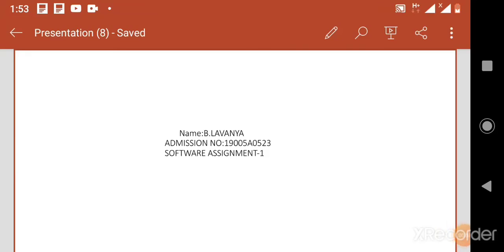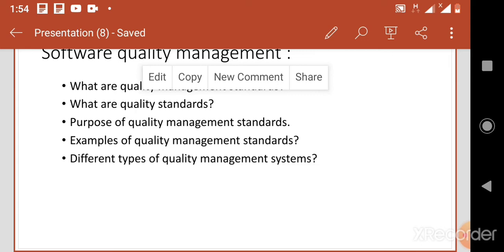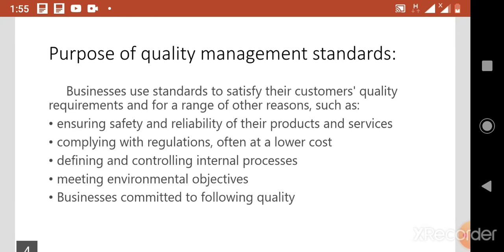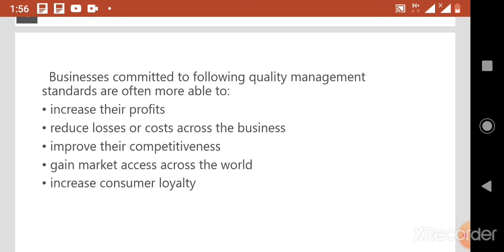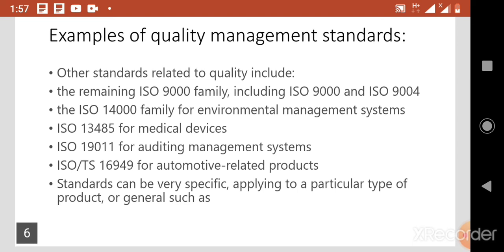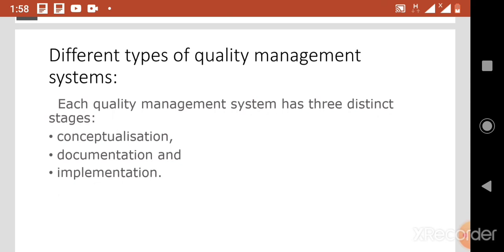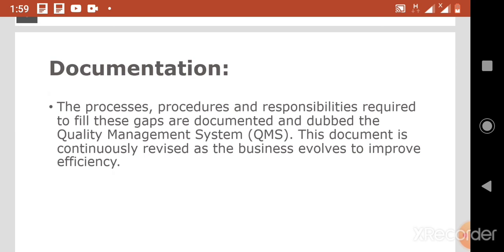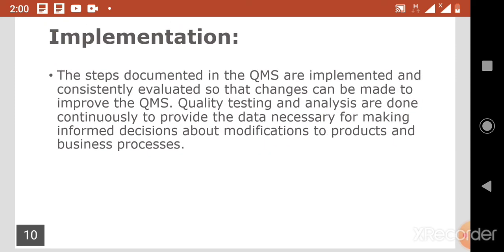Software quality and software quality management systems